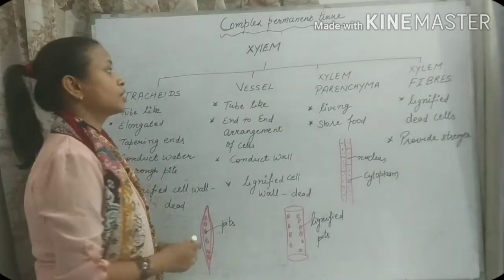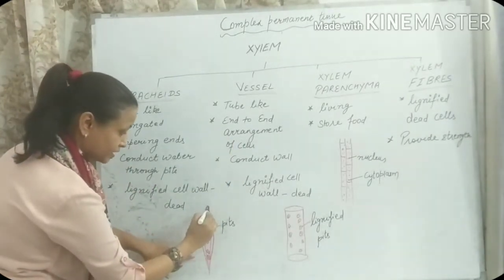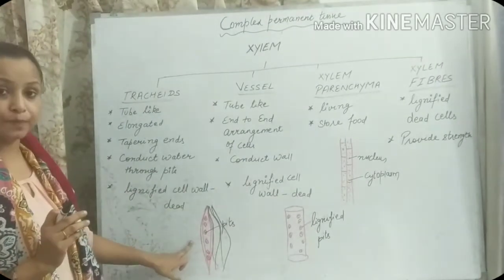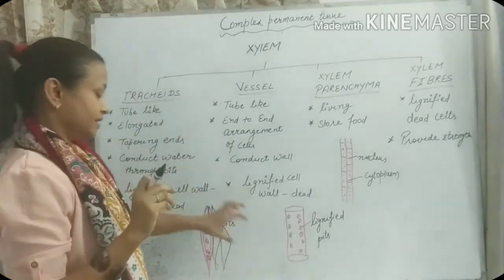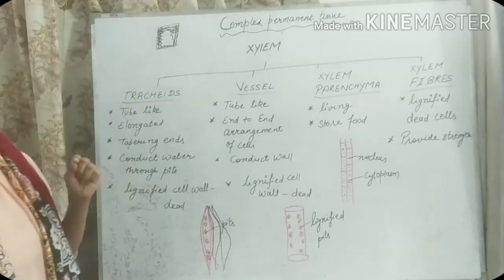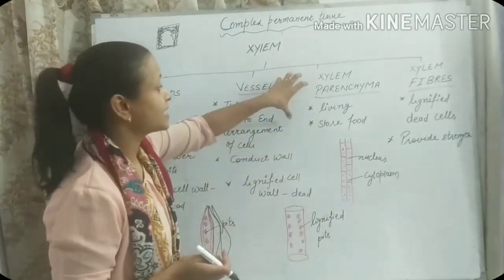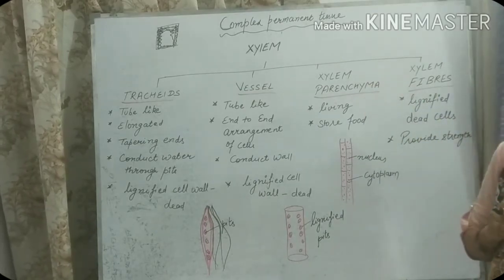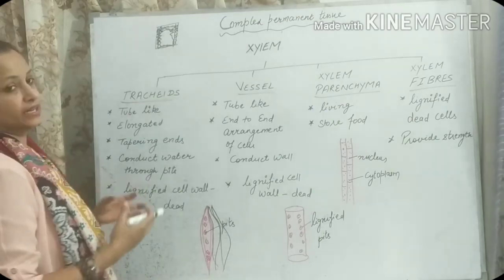CLASS -9/ CHAPTER - 6/ COMPLEX TISSUE/ XYLEM